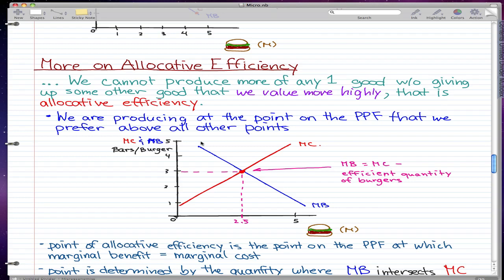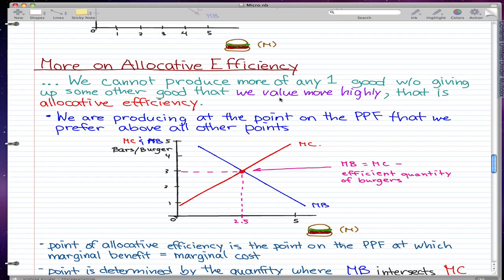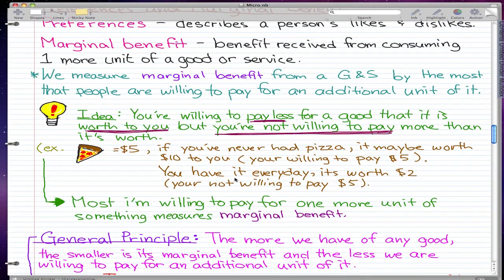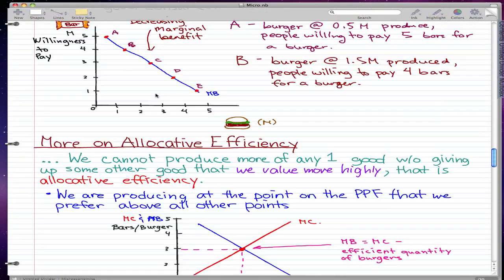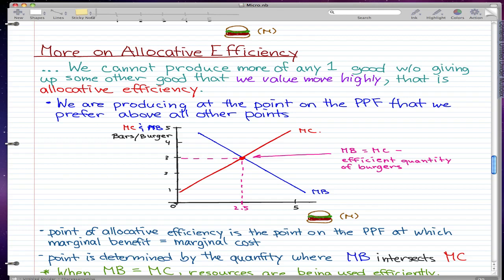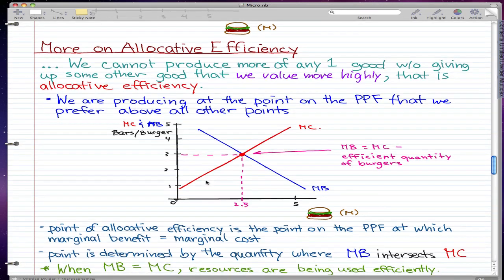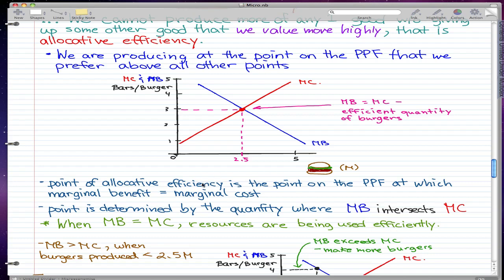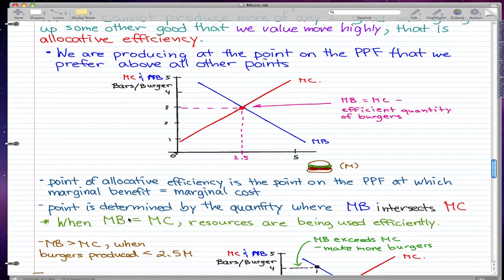Microeconomics - 14: More on allocative efficiency!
Production efficiency, allocative efficiency, marginal benefit, marginal cost, production possibilities frontier.

Holy moly, so much graphs! But i know you guys are smart enuf to handle em' ;D